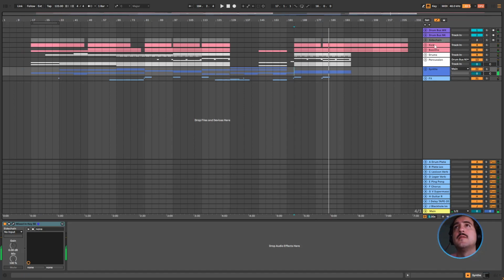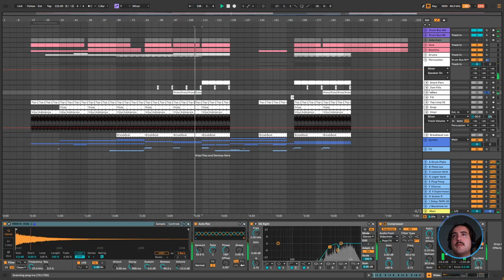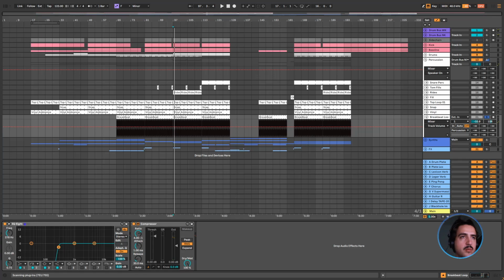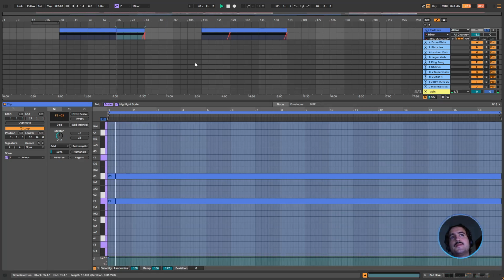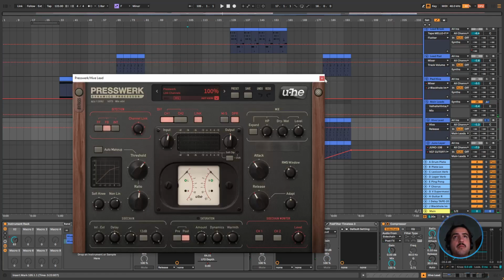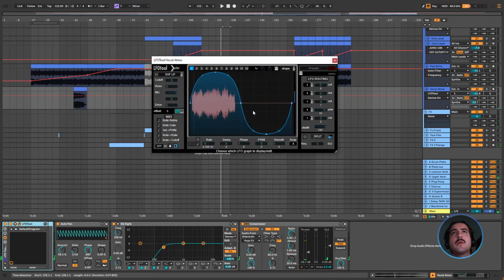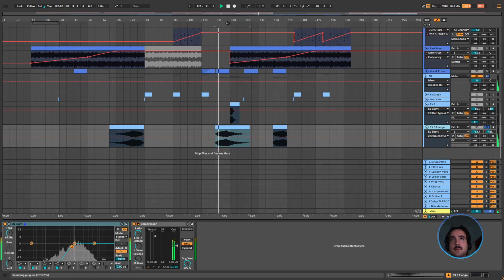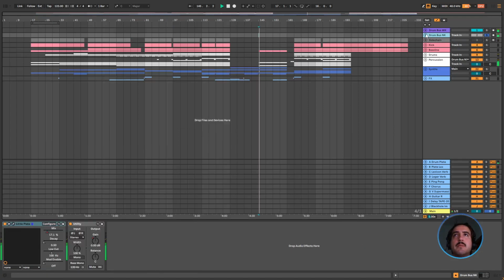Make Music In The Style Of Helsloot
Hey guys!

Today we are taking a look at how to write a track in the style of ''Helsloot''. Thomas is a dj and producer from the Netherlands (they seem to breed amazing musicians over there). His style is quite characterstic and has this driving 8th note basslines which i absolutely love!

🎹Dulus Drums Sample Pack

Hey guys, my name is Julian Veloso, I'm a dj and producer based in the Dominican Republic, my music has been released on labels like All Day I Dream, Watergate, Anjunabeats, Anjunadeep, Lost Miracle, For A Memory and many more!